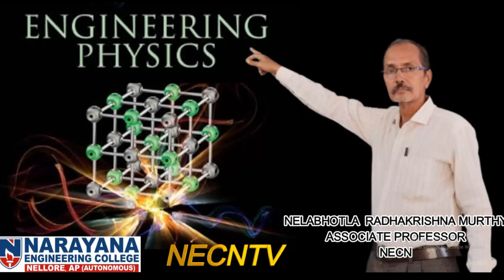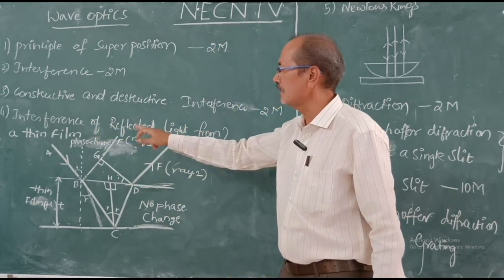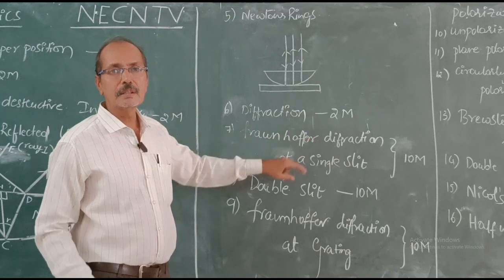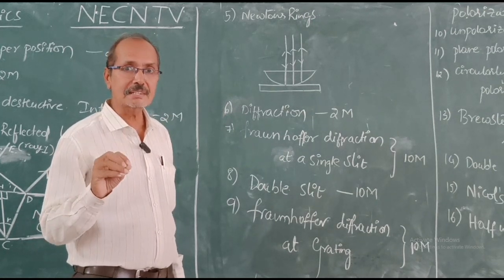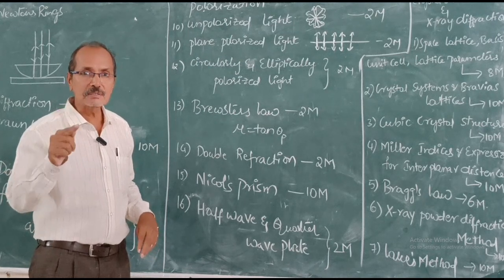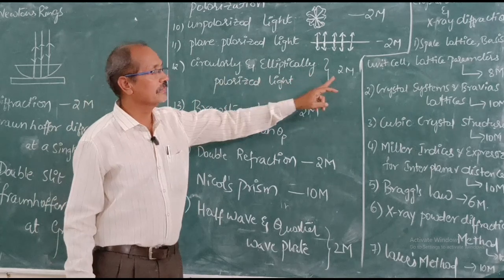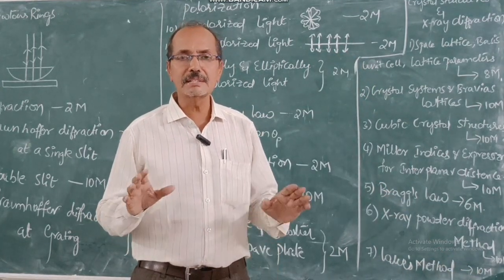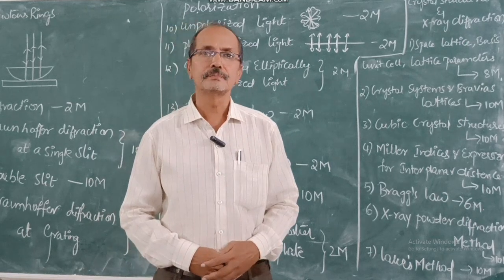PHYSICS -Tips for First B.Tech Students-R23-JNTUA Syllabus-Unit-1-part-1-by N Radha Krishna Murthy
PHYSICS -Tips for First B.Tech Students-R23-JNTUA Syllabus-Unit 1 -part-1-by Prof. N Radha Krishna Murthy. @NECNTV @EdutechTutorials247